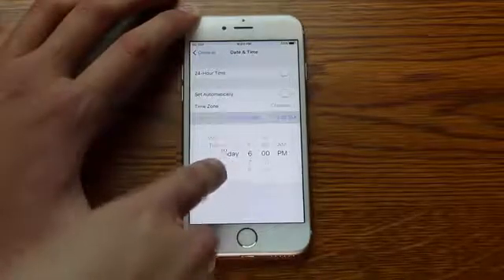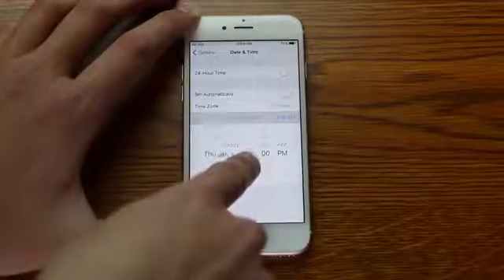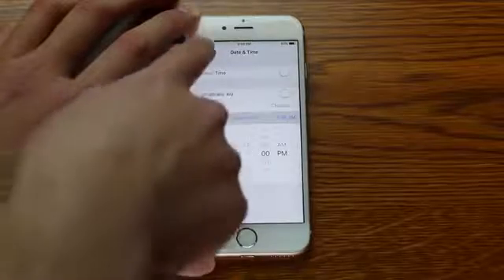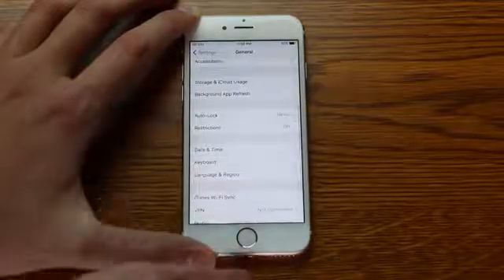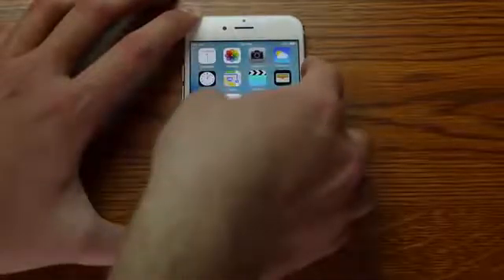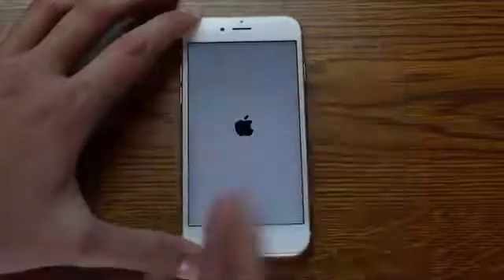iPhone Regardez ce qui se passe lorsque vous définissez la date au 01.01.1970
Vous voulez tuer votre iPhone? Regardez ce qui se passe lorsque vous définissez la date au 1er Janvier, 1970 (bug sur les paramètres)

Si vous avez un iPhone, iPad ou iPod touch, ne modifiez pas votre date à mai 1970 ou plus tôt. Faites cela et risque bricking votre appareil iOS, Apple a déclaré sur son site Web d'assistance Apple. Dans un bref communiqué, le géant de la technologie a écrit:. "La modification manuelle de la date à mai 1970 ou plus tôt peut empêcher votre appareil iOS d'allumer après un redémarrage Une prochaine mise à jour de logiciel éviter ce problème qui affecte les appareils iOS ".

ZDNet et le Guardian a rapporté que le bug »1970» affecte les appareils iOS avec des processeurs 64 bits fonctionnant sous iOS 8 ou 9, y compris l'iPhone 5s et au-dessus, l'iPad Air et au-dessus, la mini iPad 2 et la sixième génération (2015) iPod touch. selon Wired, le bug a été découvert par les utilisateurs la semaine dernière, par l'intermédiaire d'une image d'un faux Apple "annonce" qui aurait son origine dans 4Chan.